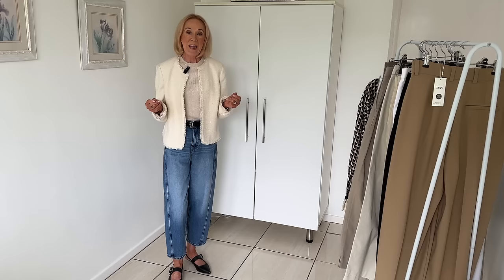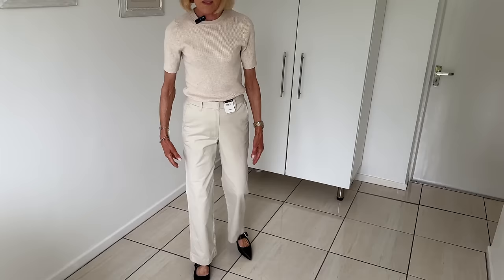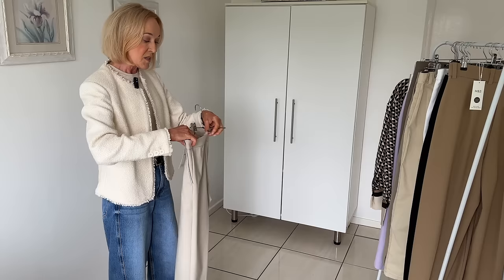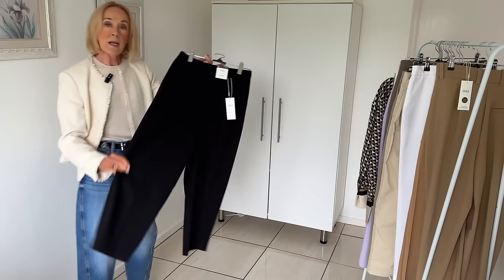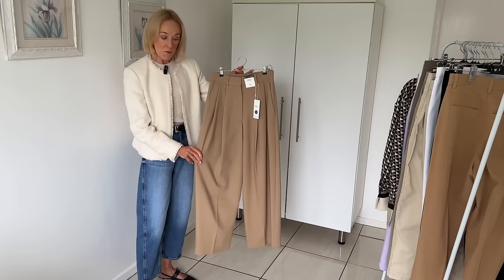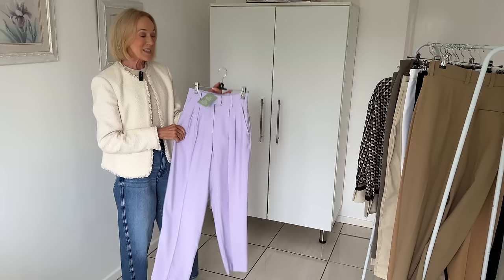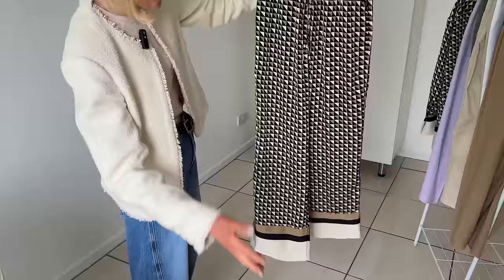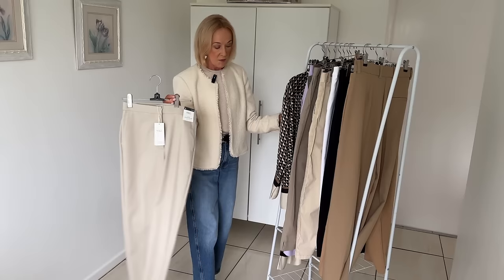The Trouser Edit - A Marks and Spencer Haul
Hello my lovely viewers, Yvonne here from Style it Forward.  The focus of the video today, is all about trousers, looking at different options and different shapes, but all very stylish and emerging for spring/summer 2024.  I have eight pieces to share with you, most of which are from Marks and Spencer, plus a few from H&M. All of them look absolutely amazing and combine well with pieces from my existing wardrobe, to make amazing looking outfits.  I hope you enjoy the video.  Please let me know.

LINKS TO ITEMS SHOWN:
ANKLE GRAZERS IN SOFT WHITE & BUFF
PLEATED CHINOS IN BLACK & STONE
PLEATED WIDE LEG IN BUTTERSCOTCH
SLIM FIT CHINOS IN ECRU
PATTERNED TROUSERS

WIDE LEG TROUSERS

LIGHT PURPLE ANKLE LENGTH

I’M WEARING:
CARROT SHAPE JEANS

BLACK SLING BACK SHOES (SIMILAR)

ADDITIONAL:
BLACK JACKET

PINK SHIRT (SIMILAR)

LILAC KNIT (SIMILAR)

WHITE SHIRT (SIMILAR)

SPOT PRINT SHIRT

TAN SANDALS

BEIGE SANDALS

POINTED TOE FLATS

BLACK SANDALS

BEIGE LINEN SHIRT (SIMILAR)

DARK BEIGE OVERSIZED BLOUSE

WITH MATCHING TROUSERS

Linen Blend Trousers